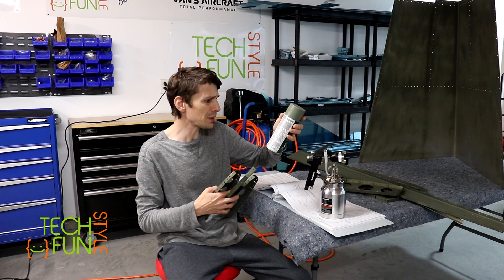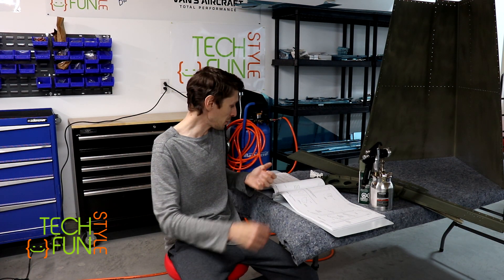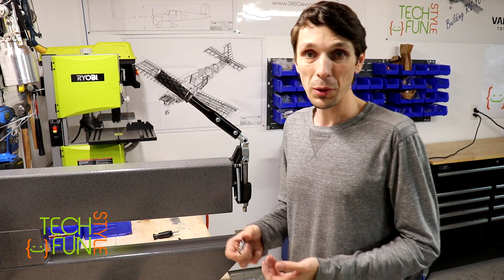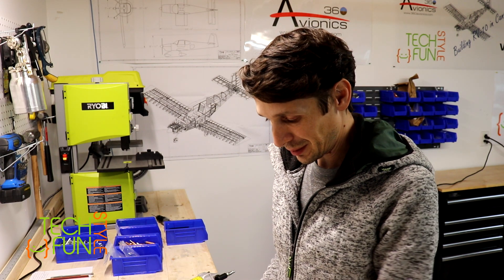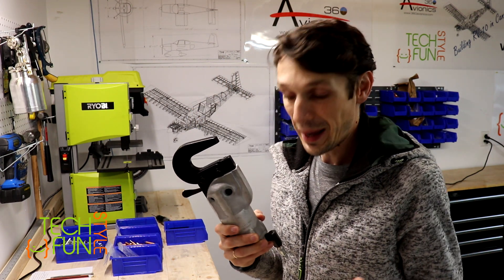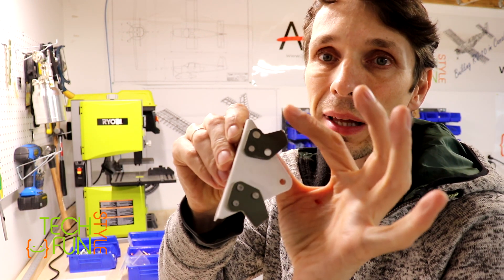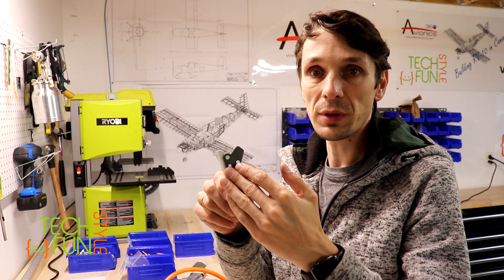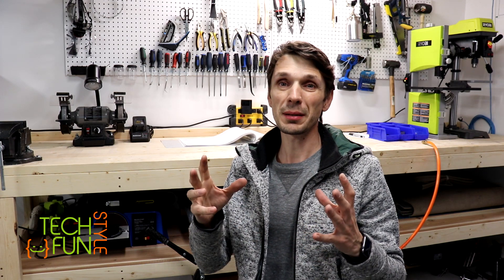RV-10 - Vertical Stab Assembly. Page 6-4 Steps 1-7, Page 6-5 Steps 1-2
RV-10 Build by Vlad - Section 6 Page 6-4 Steps 1-7 and Page 6-5 Steps 1-2. Next steps in assembly of my empennage kit were made. First rivets were installed!!! I did a few mistakes though but fixed them after.